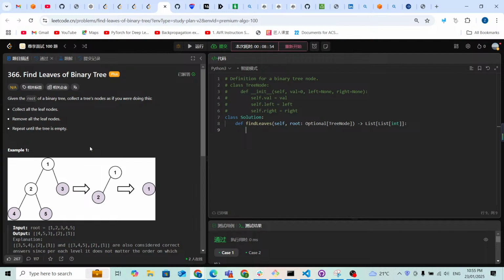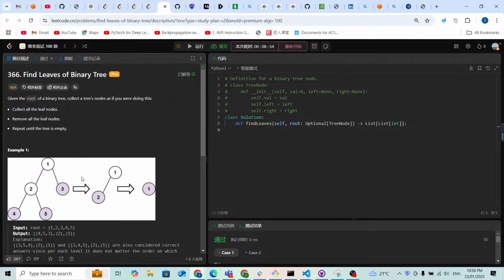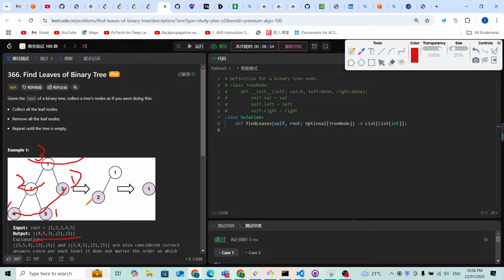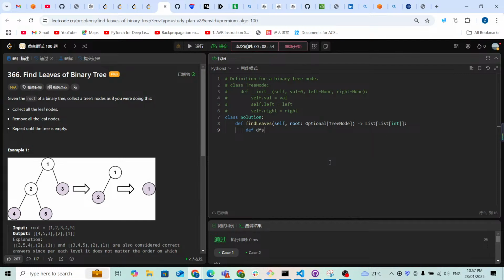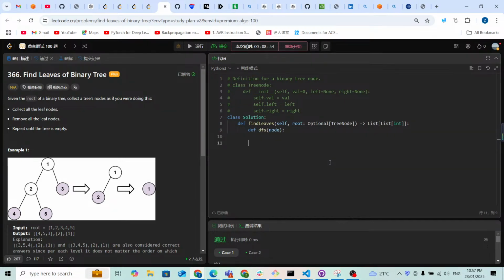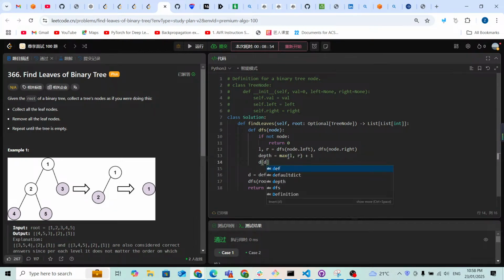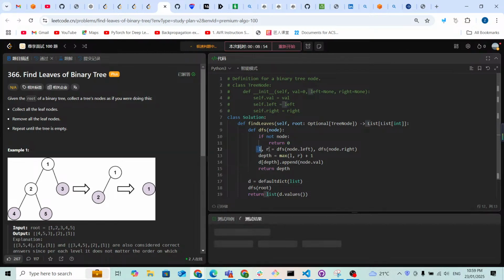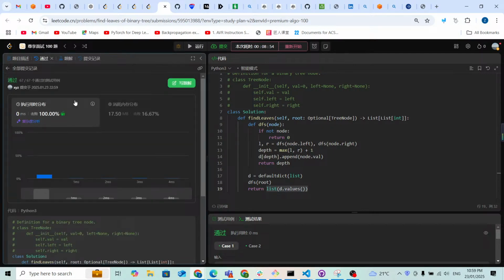Leetcode 366. Find Leaves of Binary Tree (tree)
366. Find Leaves of Binary Tree